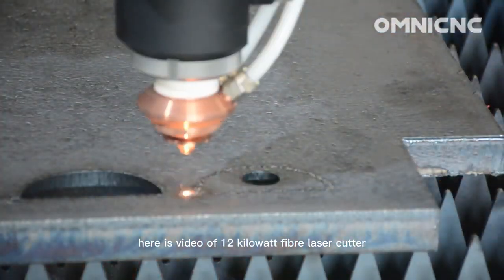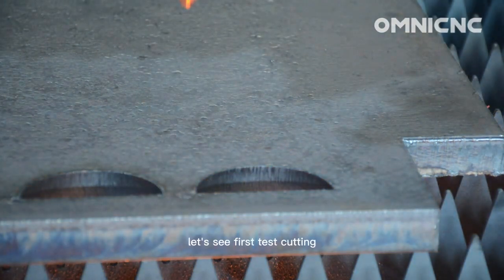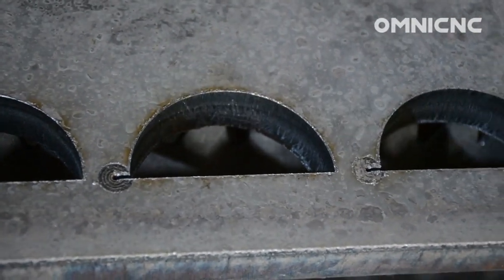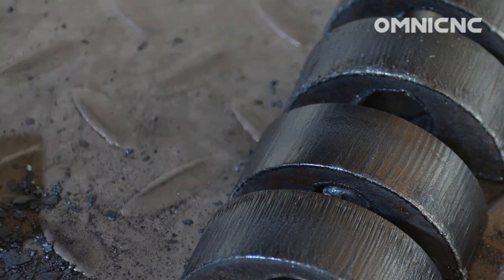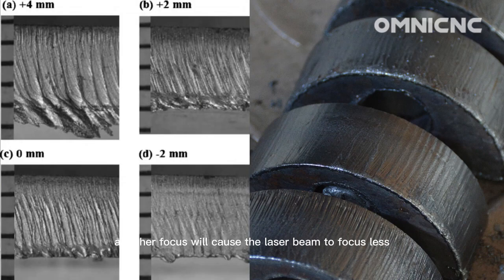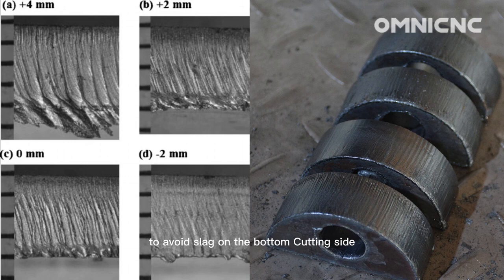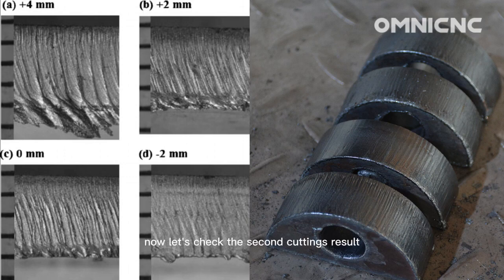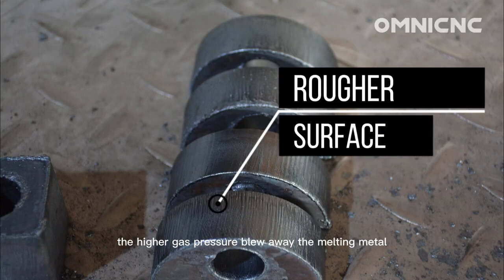12kW Fiber Laser Cutter Cutting 20mm CS Test and adjust the parameter